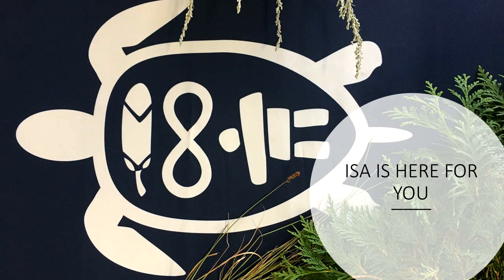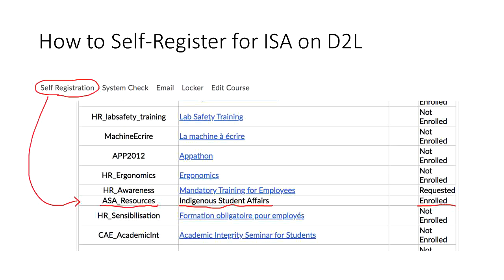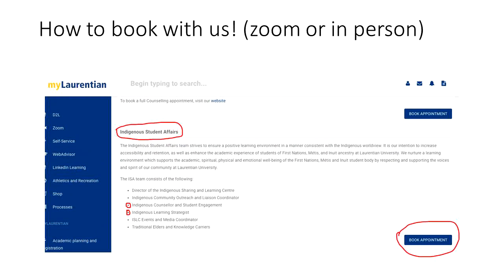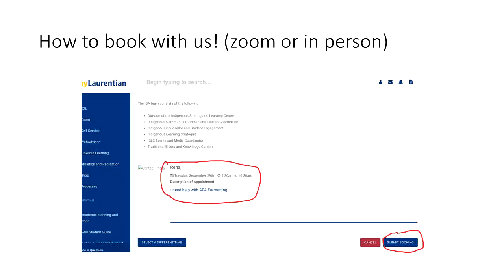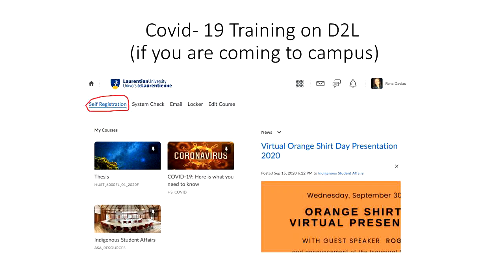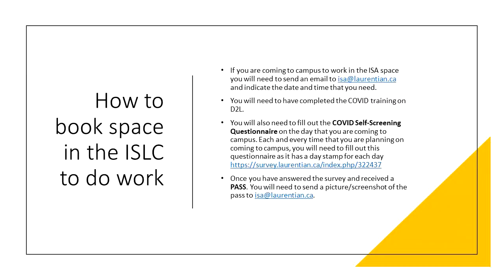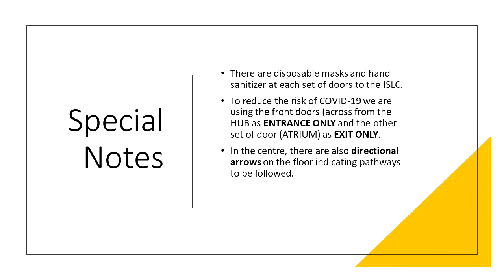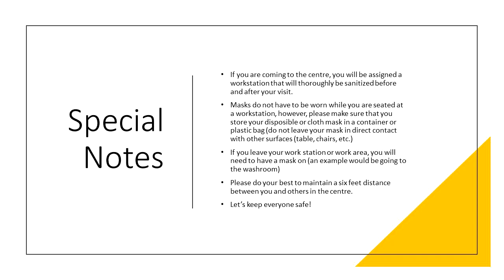D2L Self-Registration - Booking Student Zoom/In-person Meetings and ISLC Spaces - COVID-19 Protocols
In this video, Rena Daviau our Indigenous Learning Strategist covers the following protocols:
-Self-registration for the ISA "course" on D2L
-Booking student Zoom/In-person meetings with ISA staff members
-COVID-19 training on D2L (if you are coming to campus)
-COVID-19 self-assessment questionnaire (if you are coming to campus)
-How to book space in the ISLC to do work
-Special notes (masks, signage, protocols, etc.)

For more information on Indigenous Student Affairs at Laurentian, please